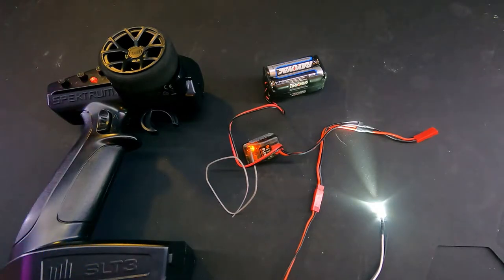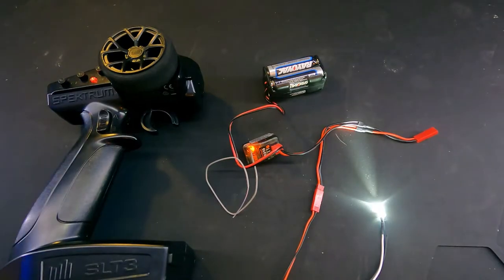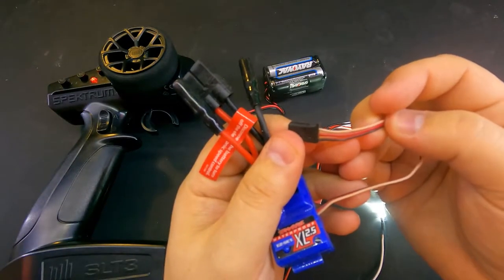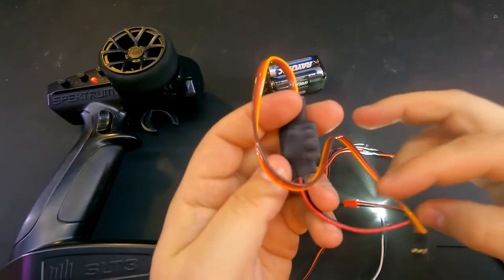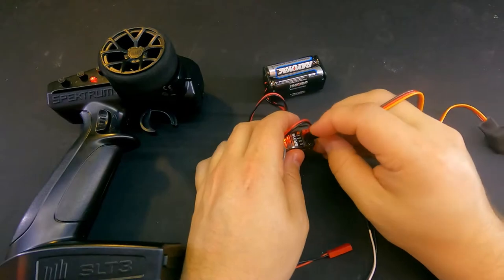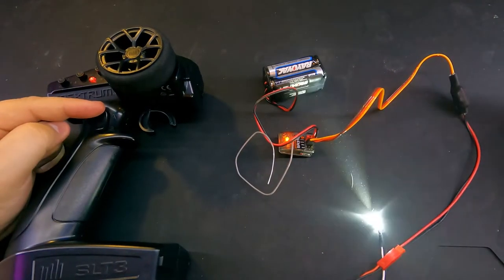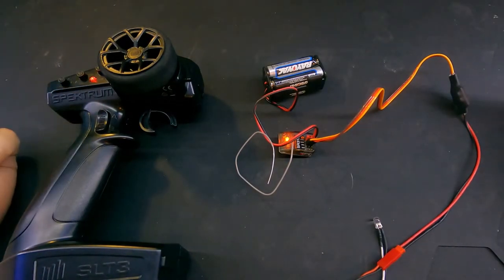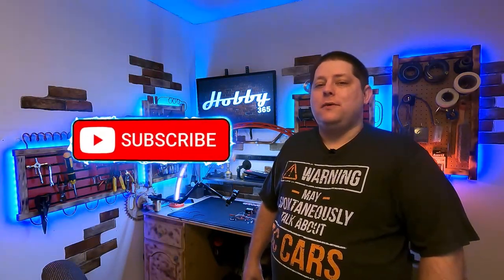How to make LEDs work with a 3 channel radio.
In this Hobby 365 video I will show you haw to make LED kits work with a 3 channel radio. This video suggestion is bought to you by a viewer who asked "why doesn't my light kit work when it is plugged into my receiver" He was using a SLT 3 transmitter and 3 channel receiver.

Here is my story:

My name is Phillip I have been in the hobby industry for nearly 20 years. My radio-controlled adventure started at a very young age, but began to be a priority soon after my father was inspired to purchase a Traxxas T-max from the monster truck scene of the movie Oceans 11 in 2001.  I began entry level part-time work for my local Hobbytown store in the fall of 2002 where I found as much love for the customers as my hobby. In 2016, I took on new challenges when I purchased the store from my employer.

The inspiration for this channel came during the covid-19 mandatory closures and the time I spent reflecting on the years and countless customers who asked me to write a book from my knowledge of radio controlled equipment. The original name of the channel was Hobbied. However I quickly found that YouTube’s search algorithms didn’t like the spelling of the name. So I changed the name to Hobby 365, as in, hobby every day. From day one the goal of this channel was to provide useful information without all yammering that frequently comes with how-to and informational videos.

Many of my video ideas come from viewer suggestions. So if you have any suggestions, comments or questions drop them in the comments section below. I really do try my best to answer them.

As I say in most of my videos, I really do hope my videos benefit you in some way. I am truly humbled by the support I have received by the community I have loved for so many years. If you happen to be in Buford GA. Stop by the Hobbytown store there and say hello.